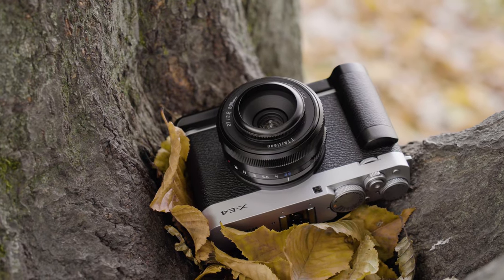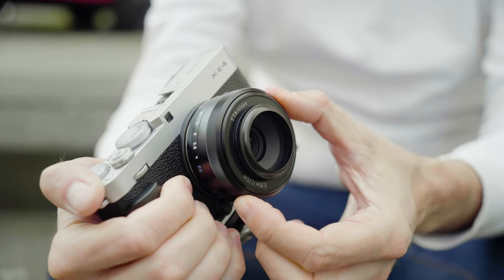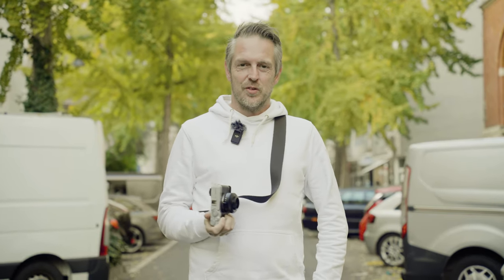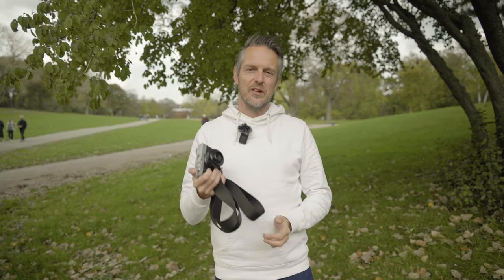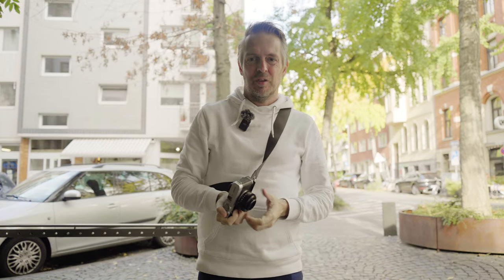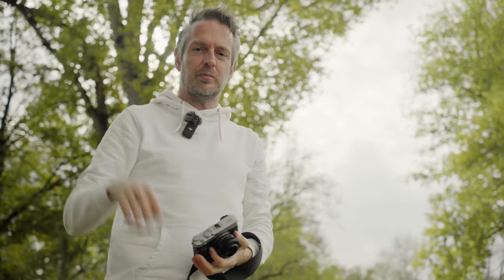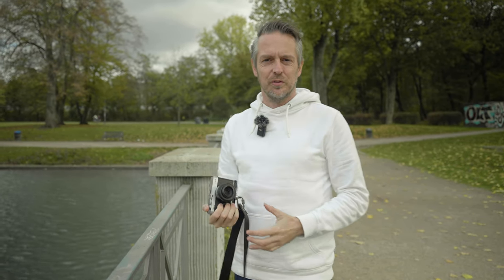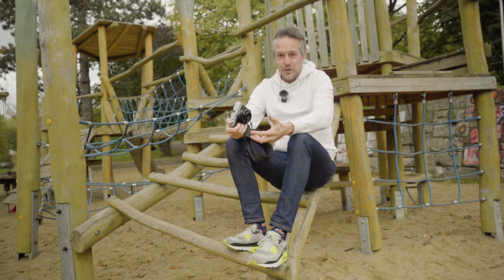TT Artisan 27/2.8 AF for Fuji X – review & many samples!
Hey! TT Artisan goes autofocus – this is their first autofocus lens for the Fuji X mount: The 27mm f/2.8. Here's the strengths and weaknesses of this lens in my real-life review!

0:00 Intro
0:36 TT Artisan & Fuji 27/2.8
1:05 First sample shots
1:29 Disclaimer
1:50 Finish & handling
4:12 RAW vs. JPG
5:15 Distortion & vignetting
6:52 Bokeh & subject separation
8:17 Autofocus
9:27 Why I prefer RAW (not a matter of the lens!)
10:06 Sharpness
11:05 Straylight performance
11:59 Aperture stars
12:32 Travel lens
13:25 Verdict
15:07 Outro

Score:
Organic Guitar House – Dyalla
Liqwid – Alive